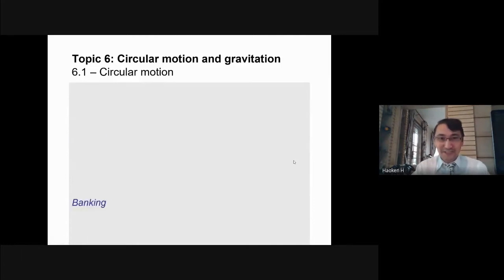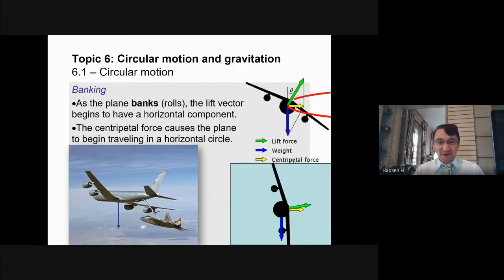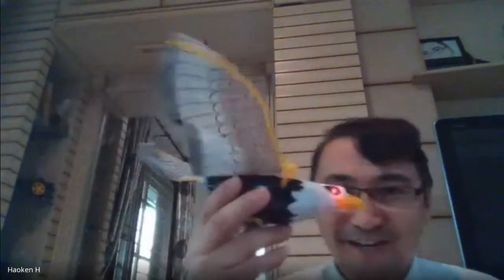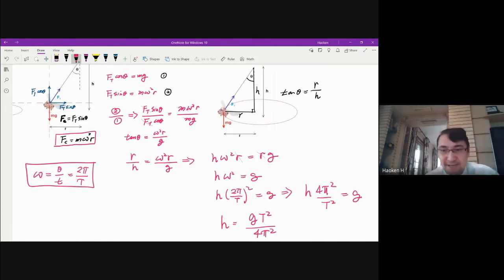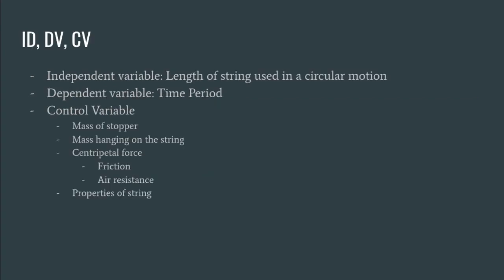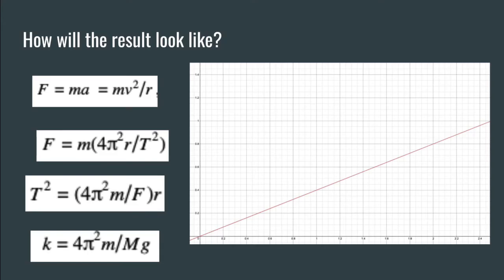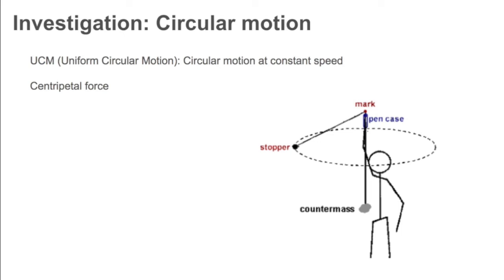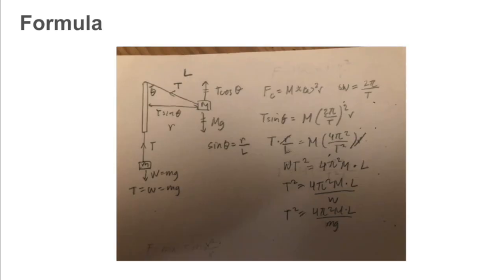Circular Motion - Flying Object in a circle Practical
In this practical the acceleration due to gravity will be found by measuring the time period of a object flying in a circle. Note: this experiment can also be done with flying cows, dinosaurs and even planes.

Method
Devise a method to measure the time period and height h for at least 5 different lengths of string. Enter your values into a table not forgetting to estimate the uncertainties in both measurements.

From the equation it can be seen that T2 is proportional to h. Process your data so that you can plot a graph of T2 against h and use the gradient of the line to find a value for g.